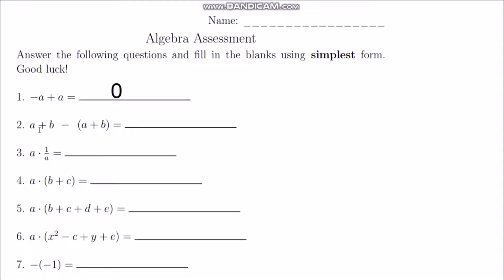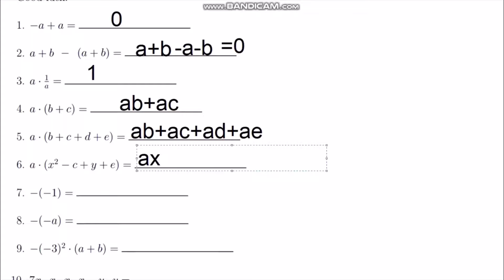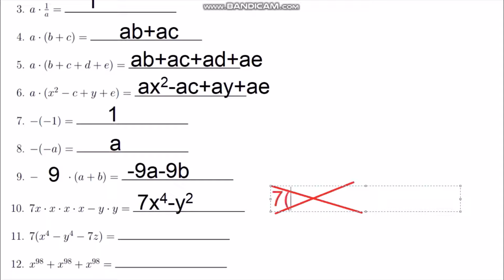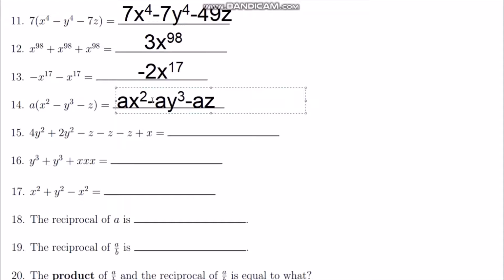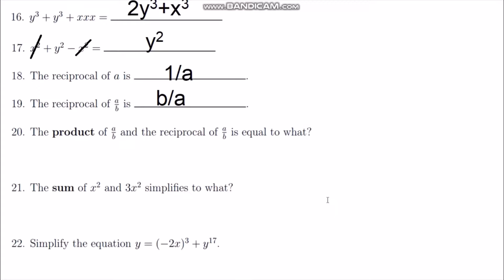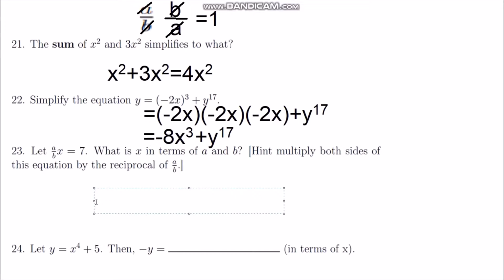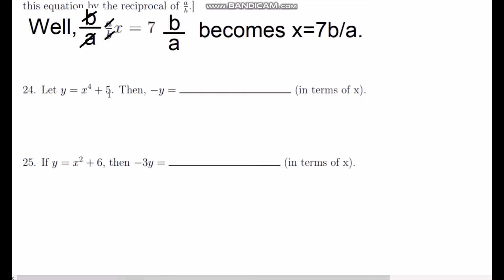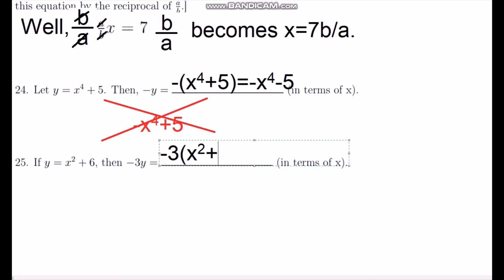Algebra I Intro to Simplification